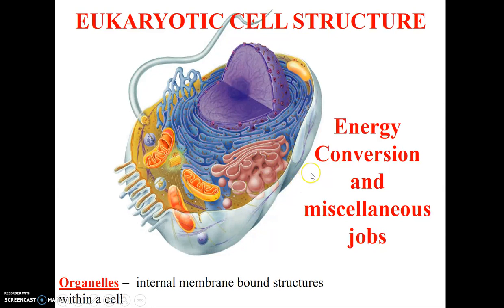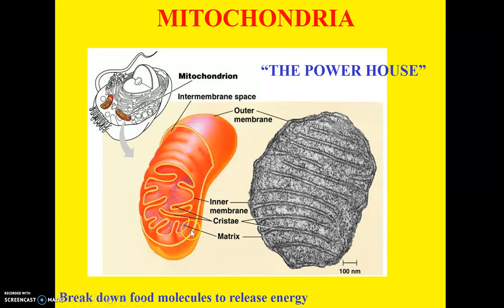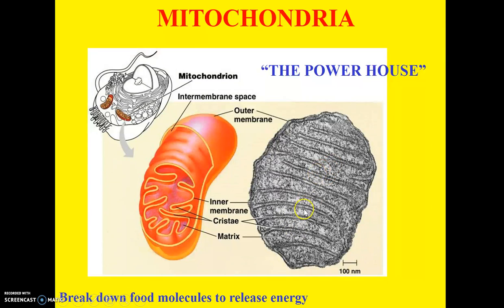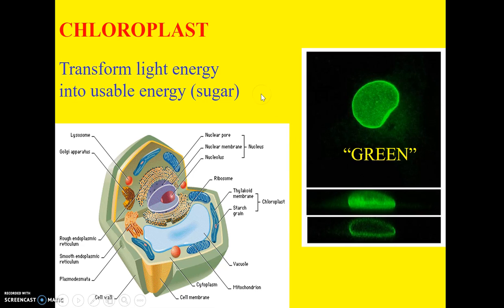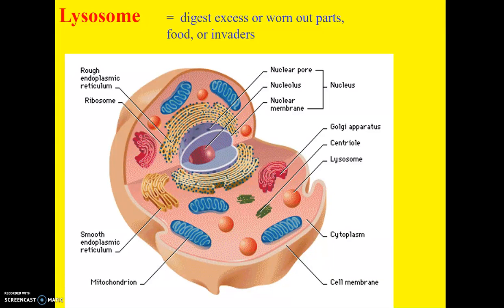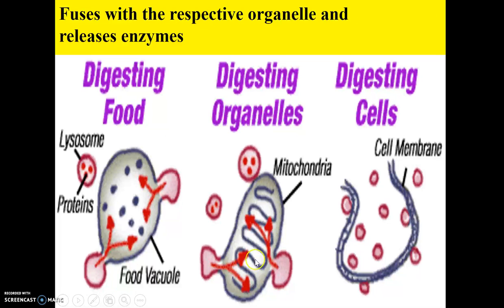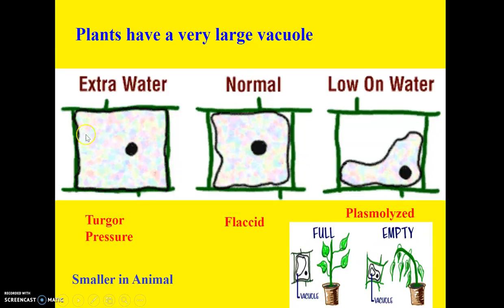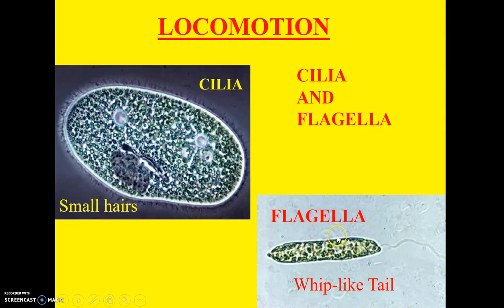Cell Structures - Energy Conversions and Miscellaneous Jobs